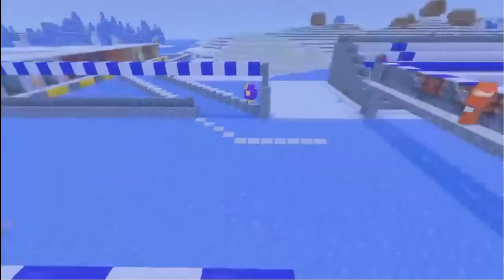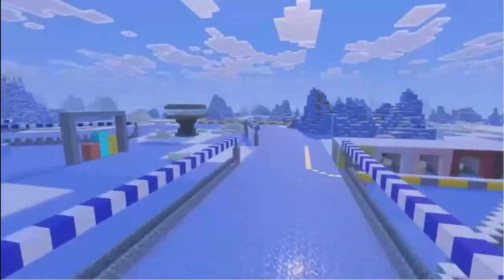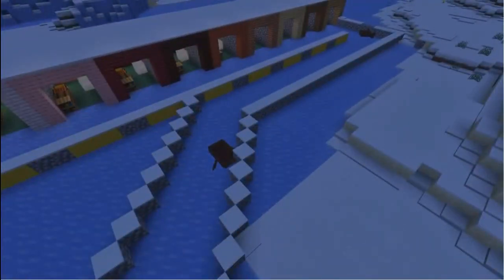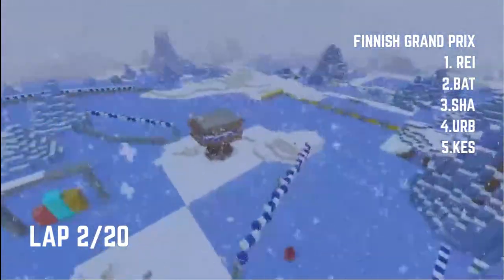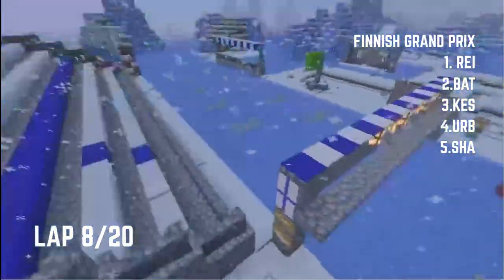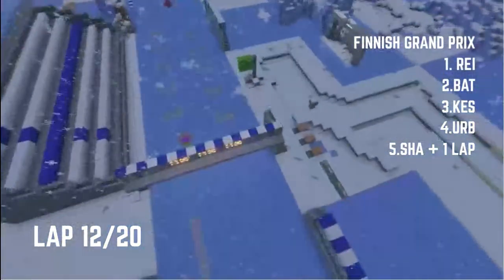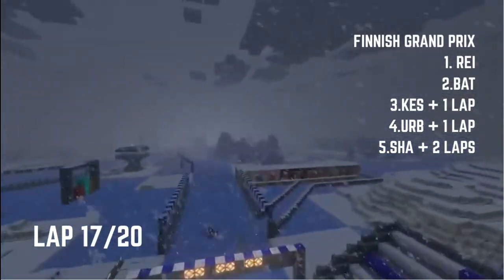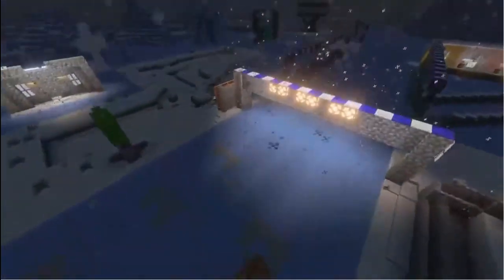Finnish Grand Prix | Round One | Season Three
Sorry about the bad video quality, I had to screen record it because the video wouldn't download.